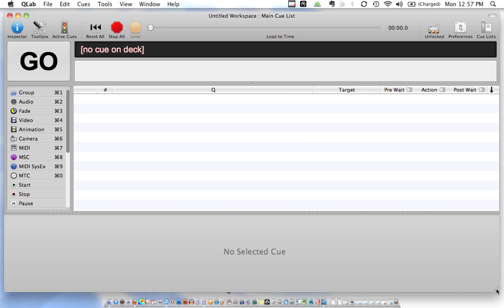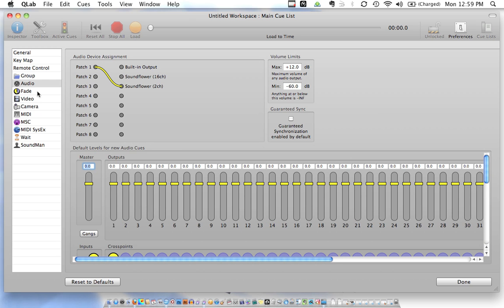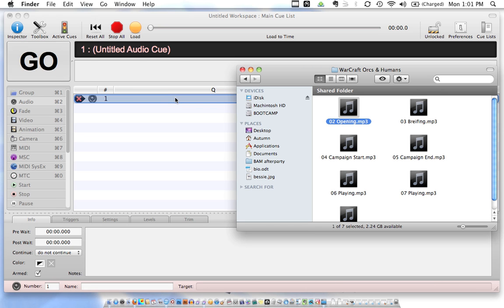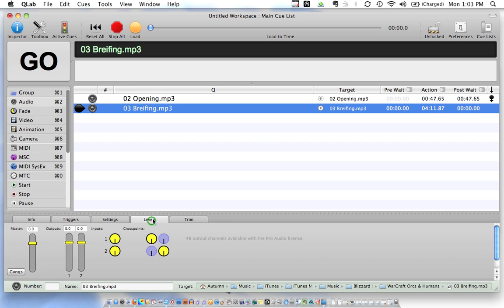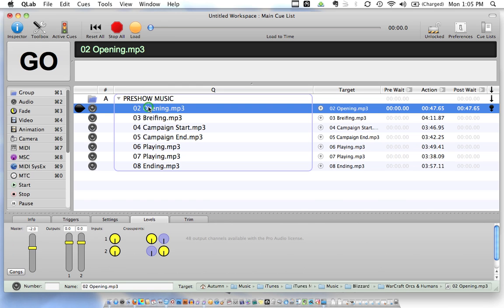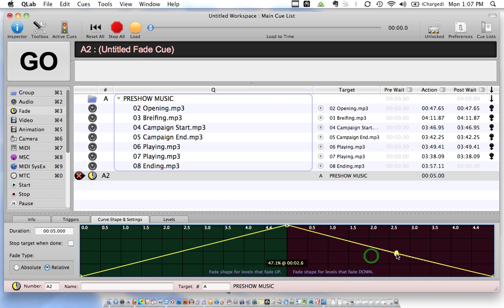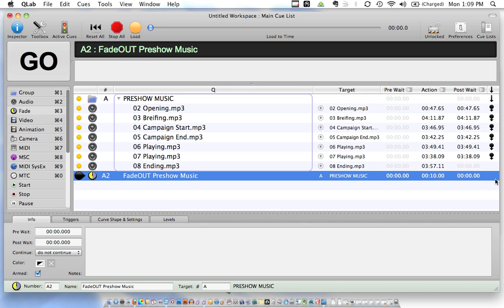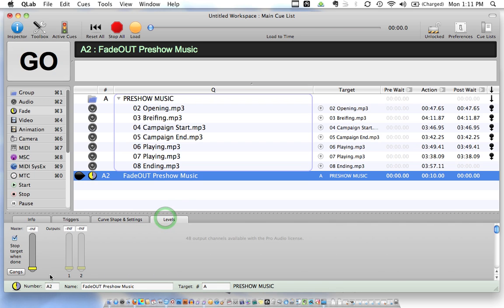QLAB as iTunes Playlist Tutorial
Use Qlab to mimick an iTunes playlist and control individual track volume as well as start and stop time of playlist with smooth fadeout at any point in time.